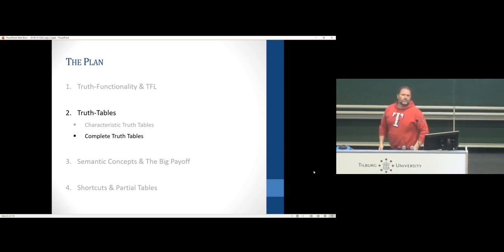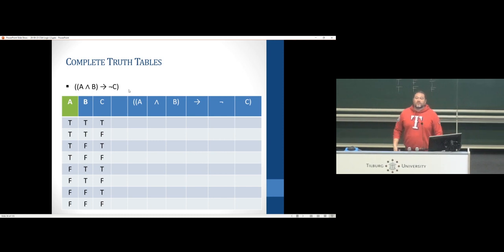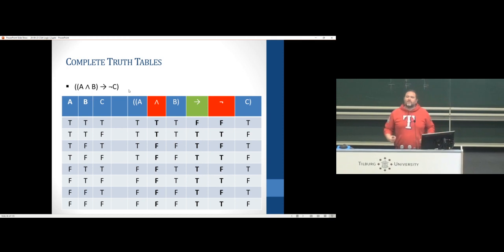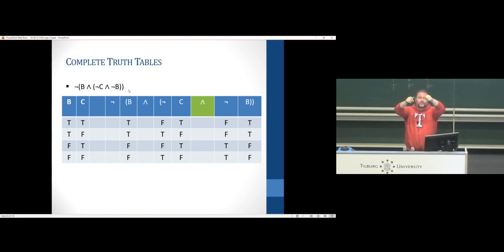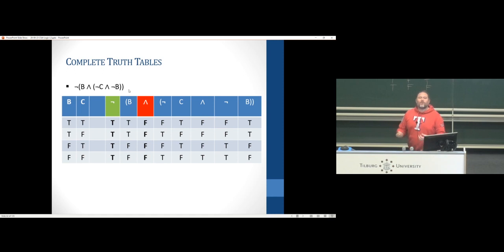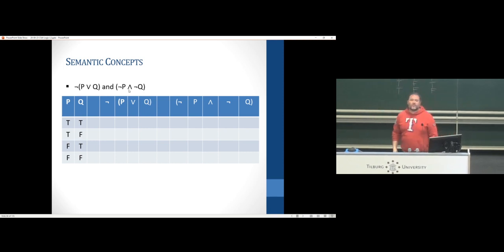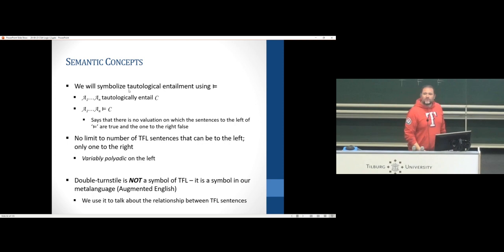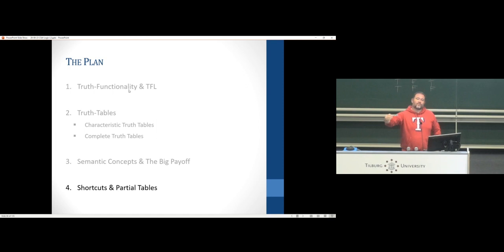CSAI Logic L3 Part 2